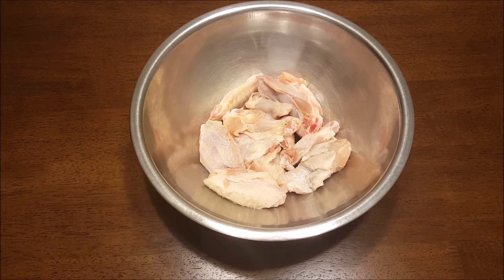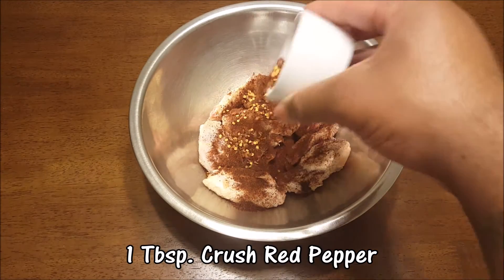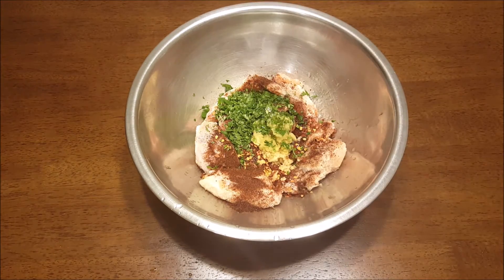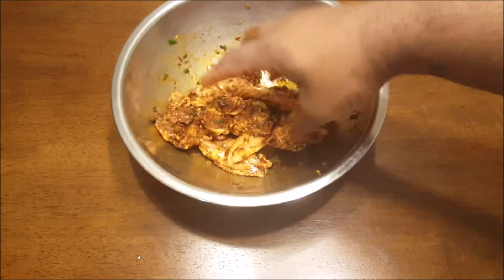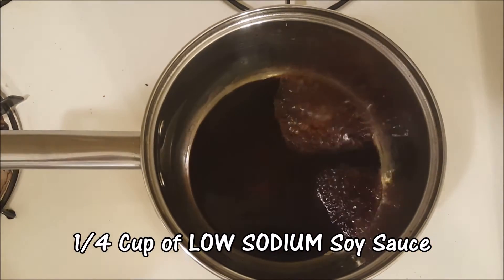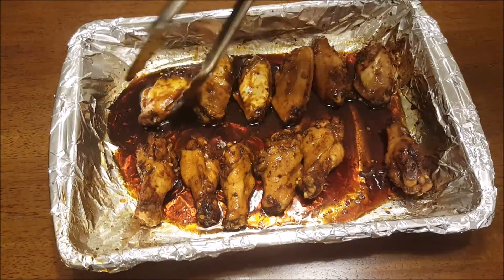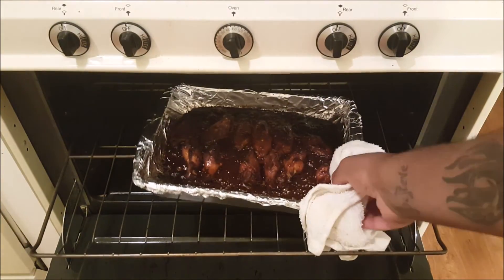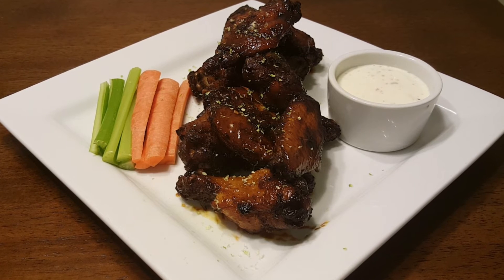How To Make The BEST STICKY WINGS...EVER!!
These wings will make you go an slap yo momma...Like these wings are the perfect midnight snack or even a game day meal!! For these sticky wings all you'll need is

Ingredients:

12 Chicken Parts
Low Sodium Soy Sauce
Honey
Paprika or Chili Powder
Fresh Cilantro
Lemon
Lime

Thank you so much for all of your love and support! More videos coming sooon!

i2DopeKitchen

Beats by:
Classic MarqB